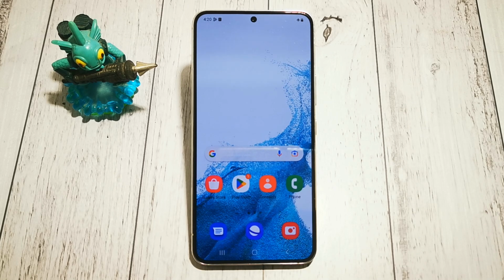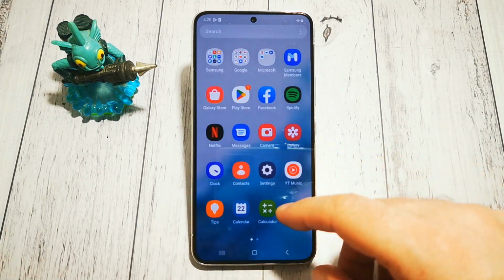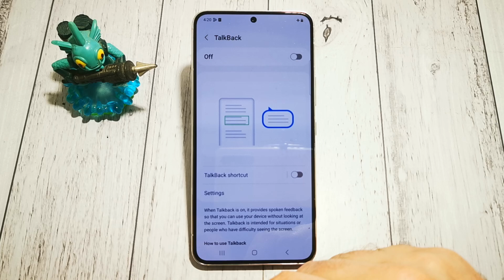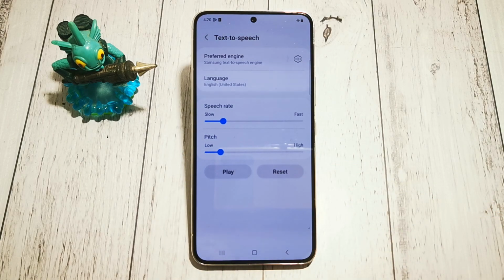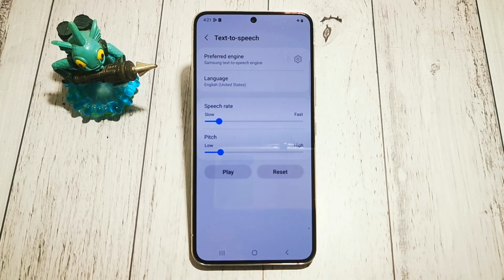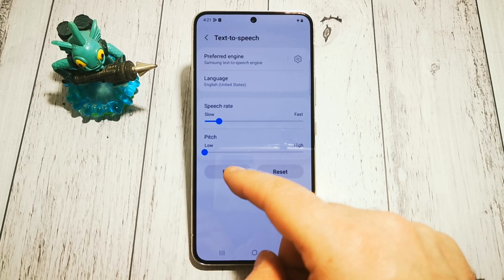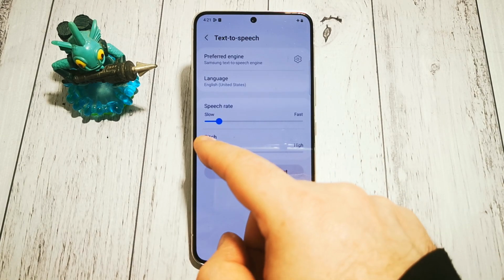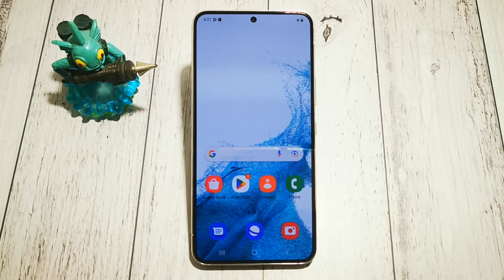SAMSUNG GALAXY S22: How to lower pitch of text to speech | Quick Guide